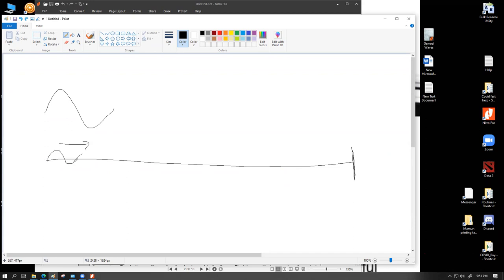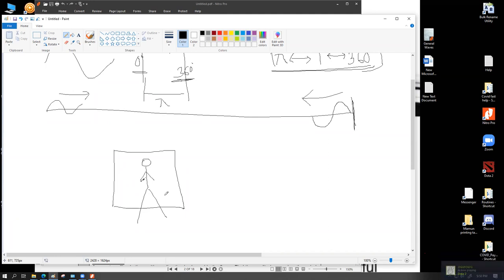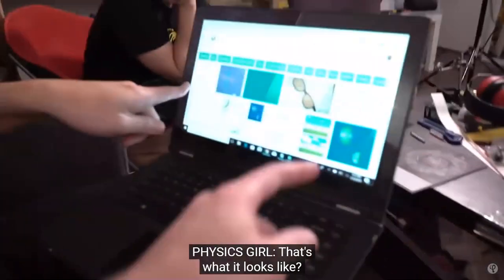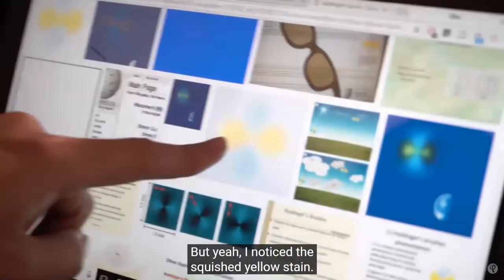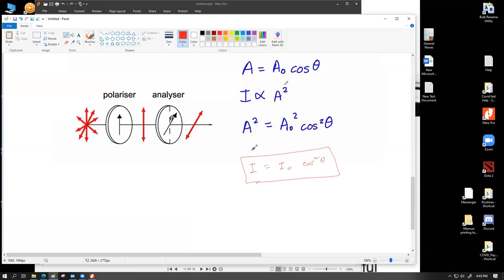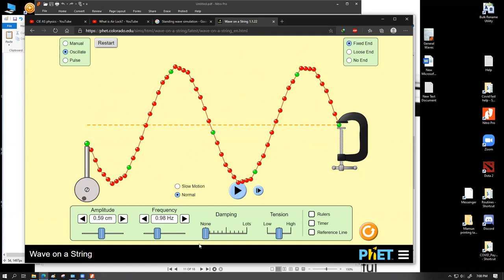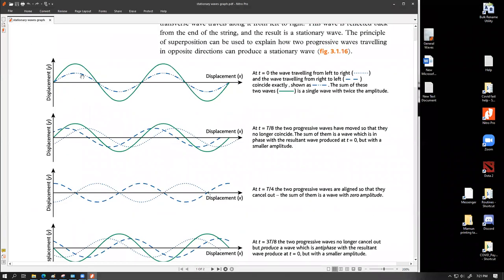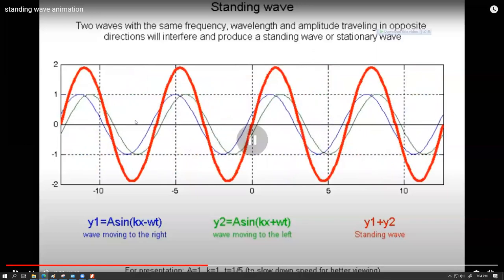AS Waves Lec2